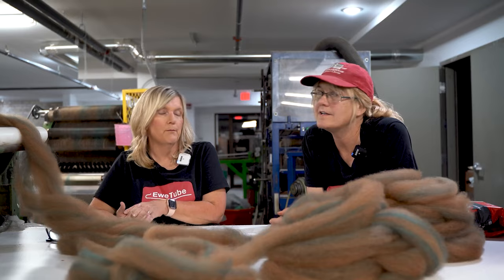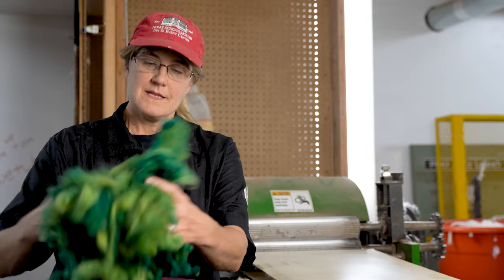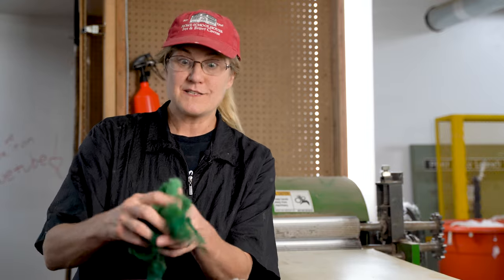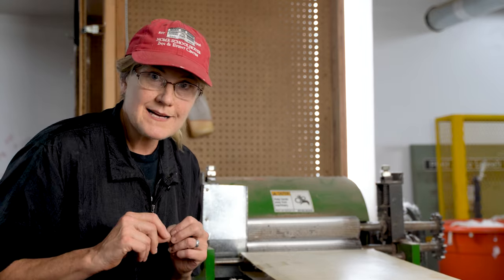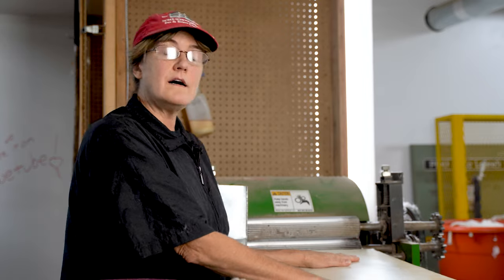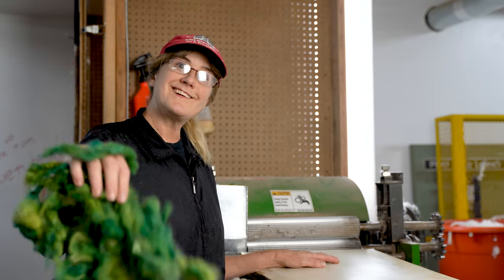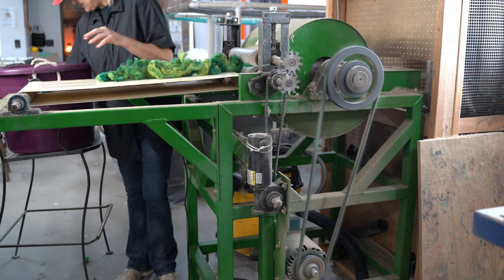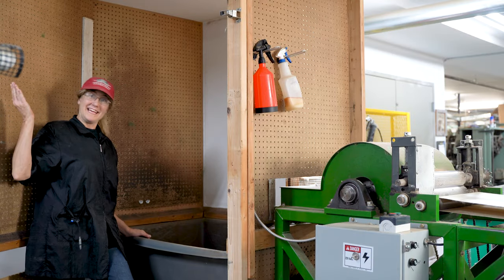Fiber Mill Processing Equipment Series - The Picker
Welcome to our series of videos on Fiber Mill Processing Equipment!
We are Chris and Teresa of Shepherd Industries and we want to give you a little background into what happens in our fiber mill at the Nome Schoolhouse in Nome, North Dakota.

In this video we talk about the Picker the first machine used in processing wool into roving and yarn.

We process all the fiber from our flock of sheep and use it to make a variety of products such as needle felting kits, yarn, spinning roving and felt products.

Follow along in this series to learn about all the equipment we use, you will be surprised!

Learn more about our Fiber Arts Boutique Hotel and Retreat Center and store

Learn more about our education focused Non-Profit at
Eweniversity.org